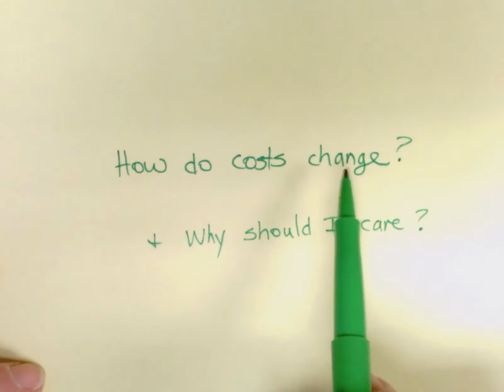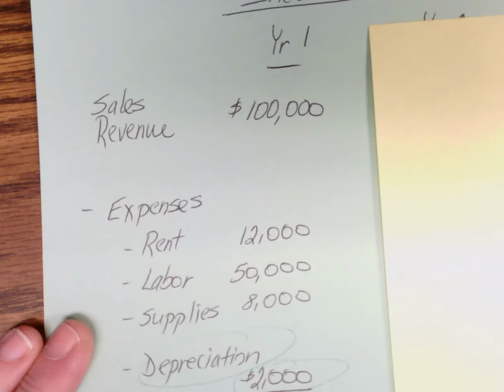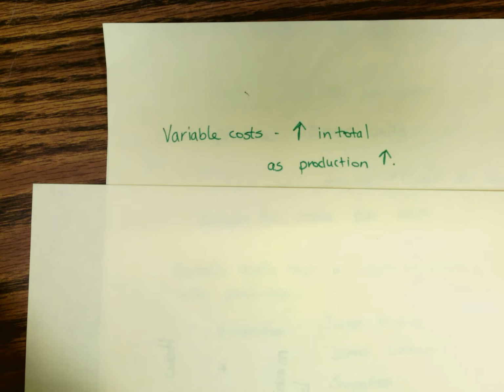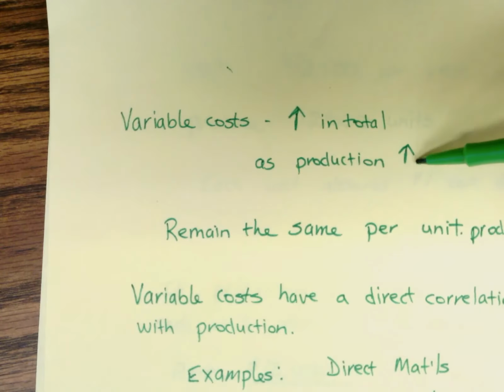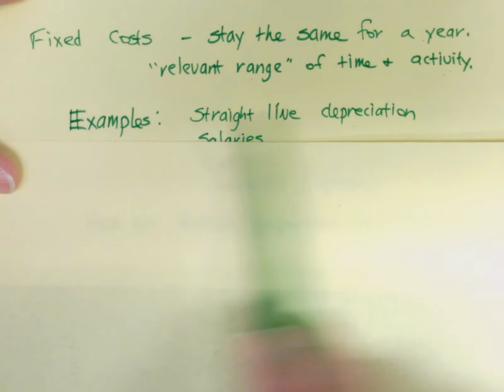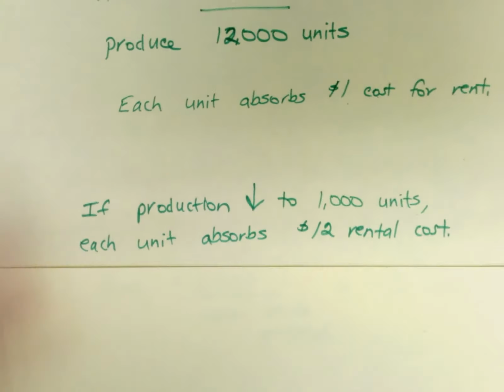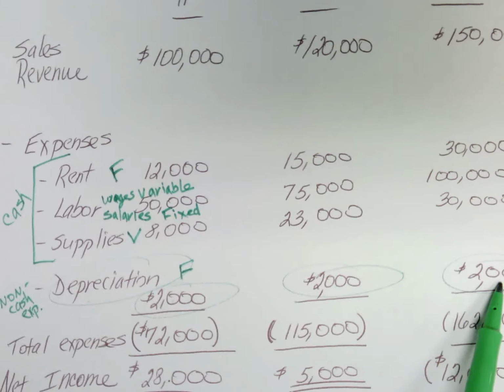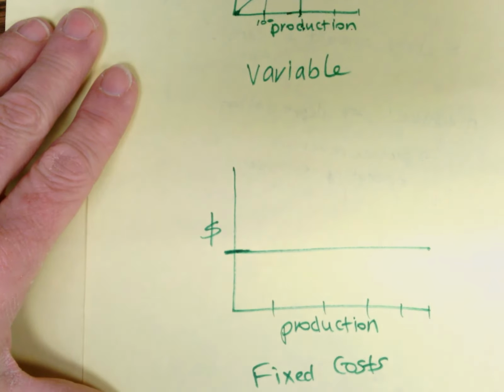Variable & Fixed Costs